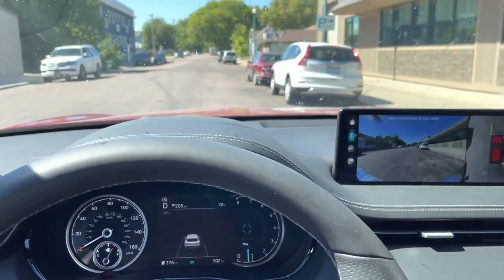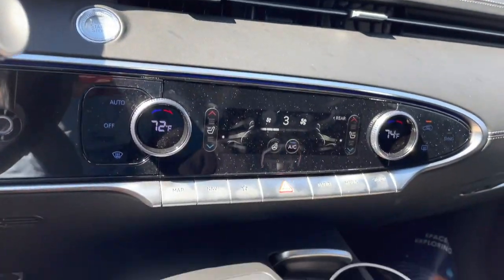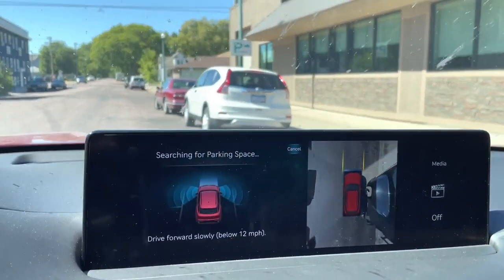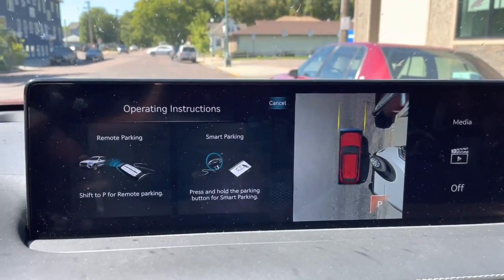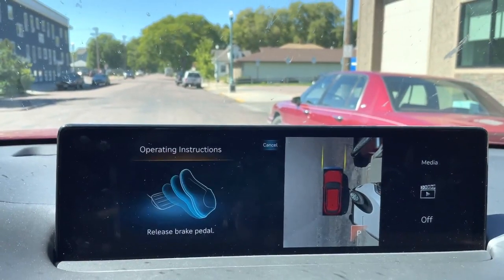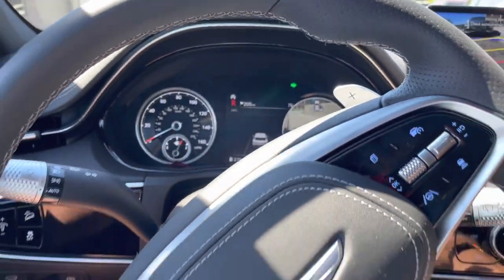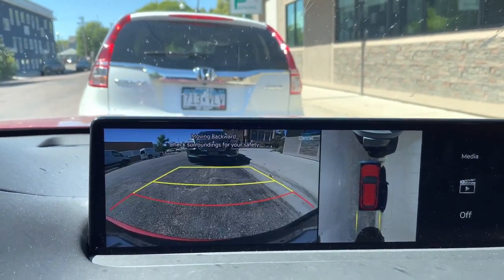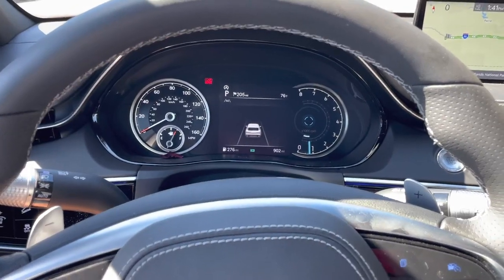Genesis GV70 - Parking Assist demo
This is the parking assist, rather self parking, from Genesis GV70. I am certainly impressed with this car, including its design (both interior and exterior) and features.

I promise that our team will not fail you.